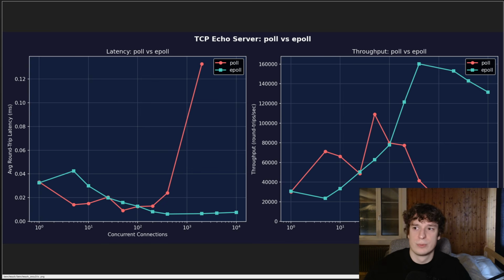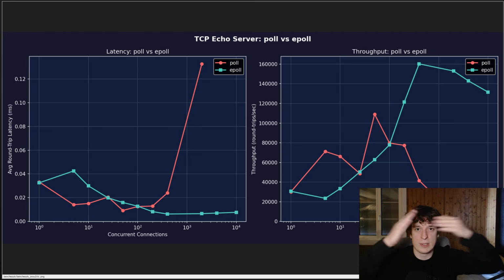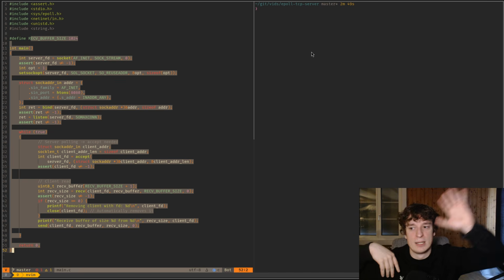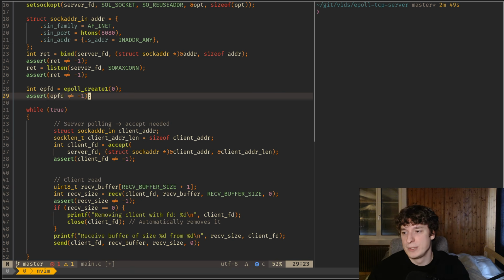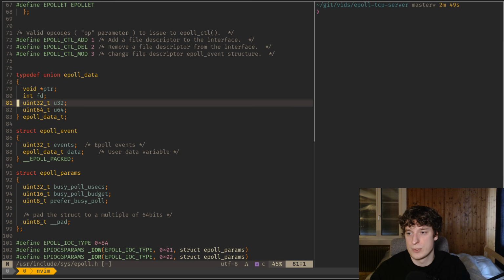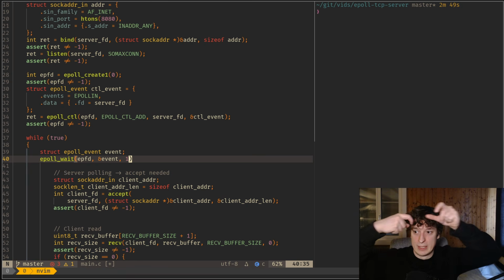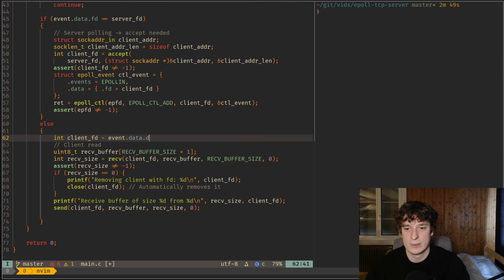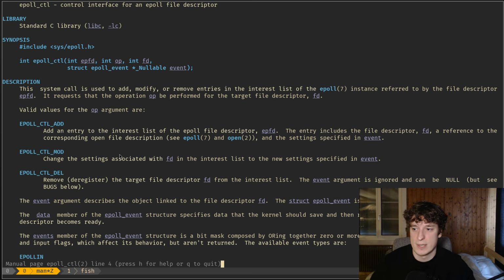epoll vs poll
Introduction to epoll and comparing the performance to poll